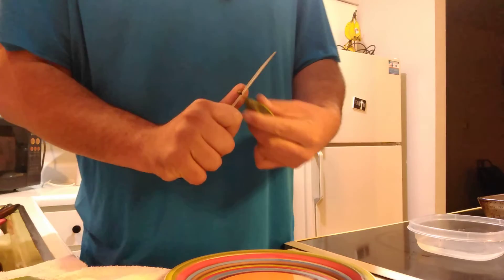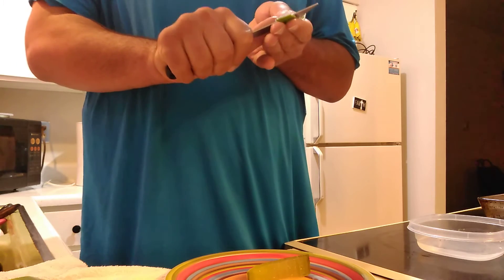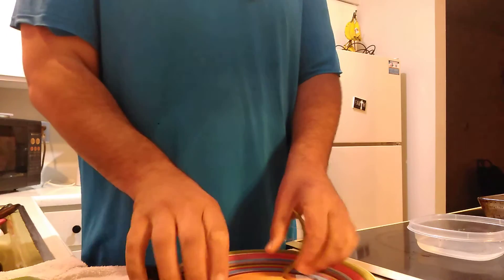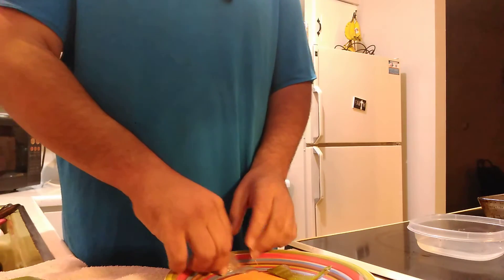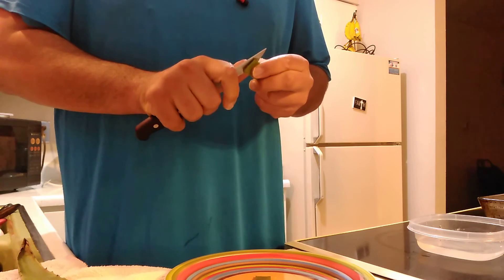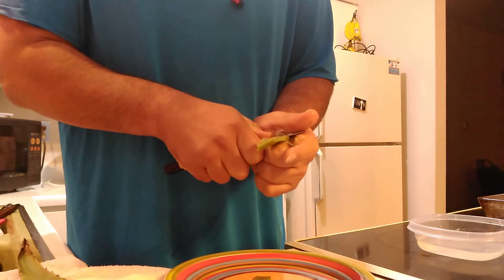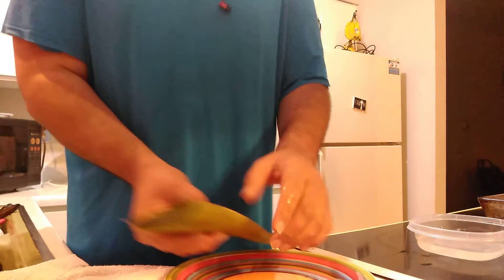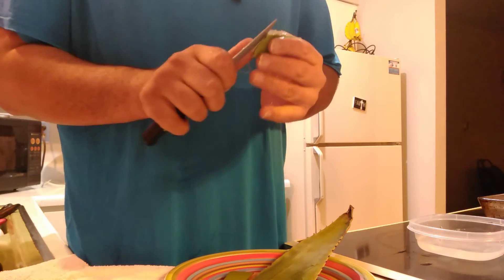How I prepare my aloe vera for consumption